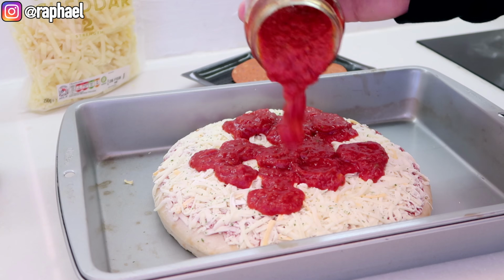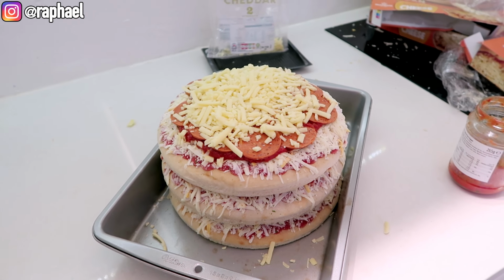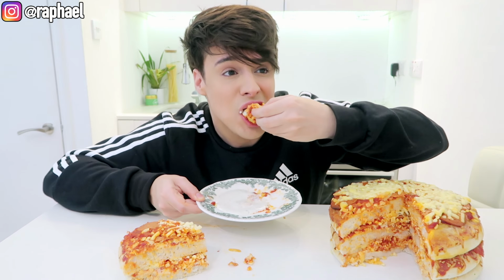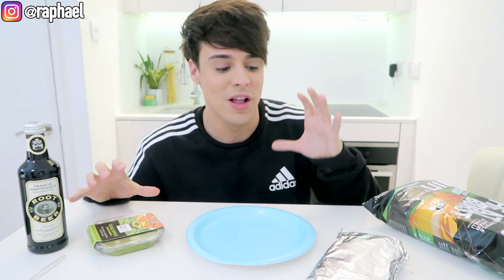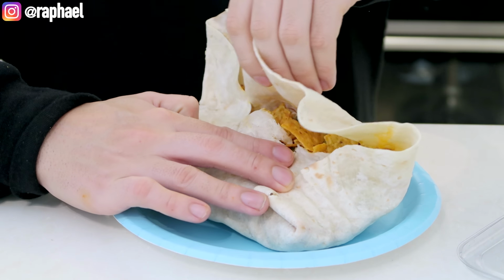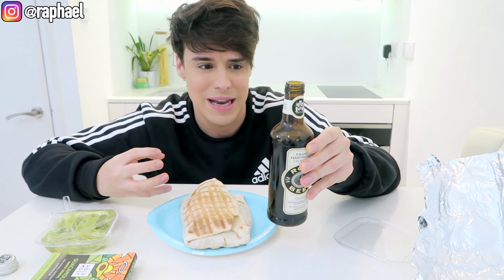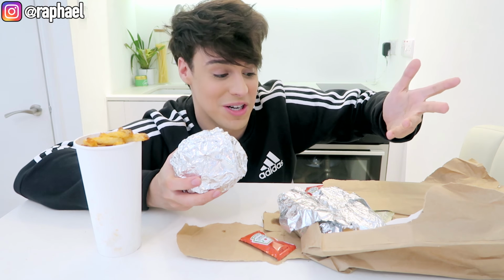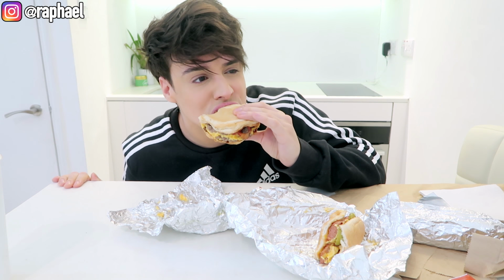i ate like SHANE DAWSON for a day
i decided to only eat foods from shane dawson's food videos for 24 hours. pizza cake, taco bell, ranch dressing, diet root beers and many more foods. please subscribe for more videos.